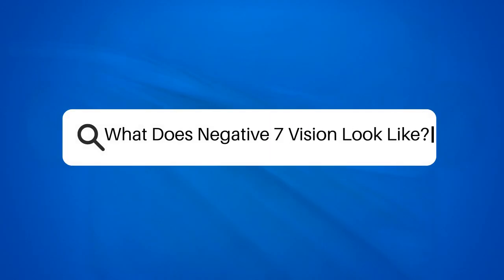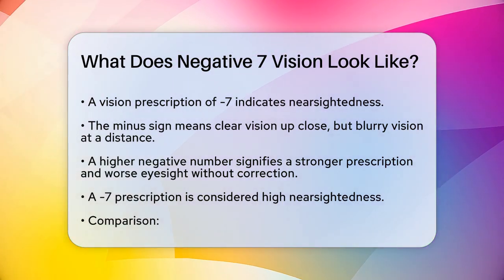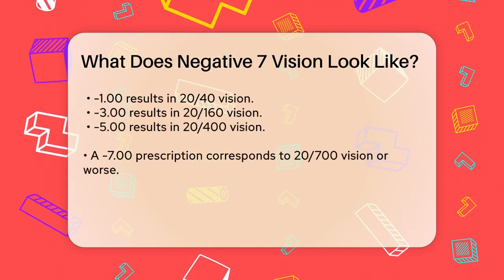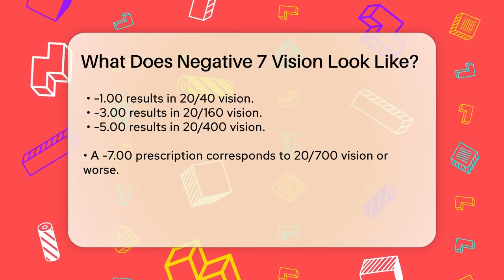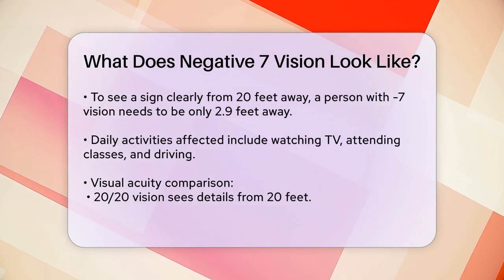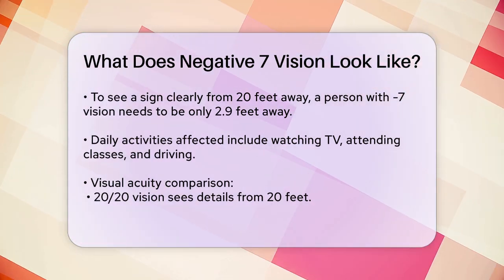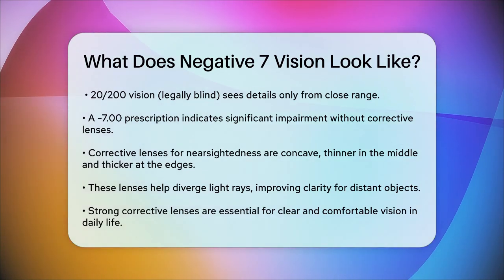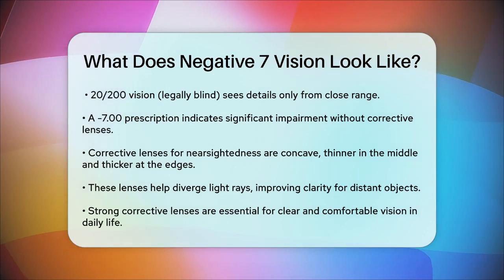What Does Negative 7 Vision Look Like? - Optometry Knowledge Base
What Does Negative 7 Vision Look Like? Understanding the implications of a -7 vision prescription is essential for anyone looking to grasp the challenges faced by individuals with high levels of nearsightedness. In this informative video, we will break down what it means to have a prescription of -7 and how it affects daily life. We will explain the significance of the minus sign in your vision prescription and how it relates to clarity at different distances.

You'll learn about visual acuity comparisons, including how a -7 prescription compares to other levels of nearsightedness. We’ll also discuss the types of corrective lenses available, including glasses and contact lenses, and how they work to improve vision. Understanding the mechanics of concave lenses will be covered, illustrating how they help individuals see distant objects more clearly.

This video aims to provide clarity on the challenges associated with high nearsightedness and the importance of corrective measures. Whether you're personally affected or just curious about the topic, this discussion will offer valuable knowledge.